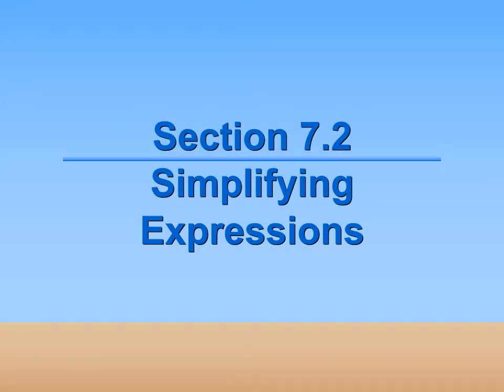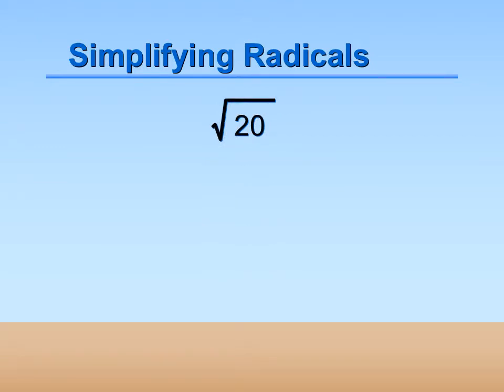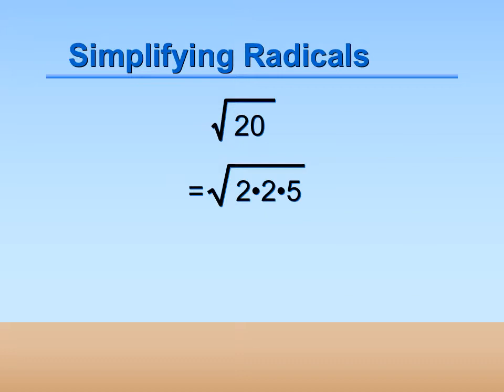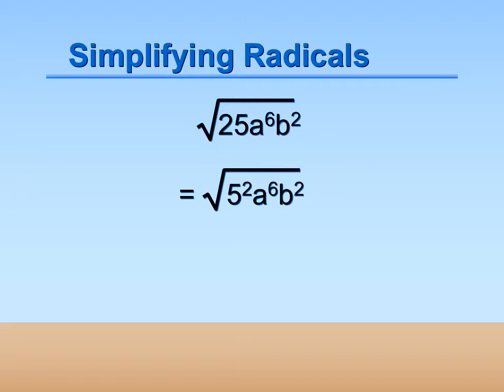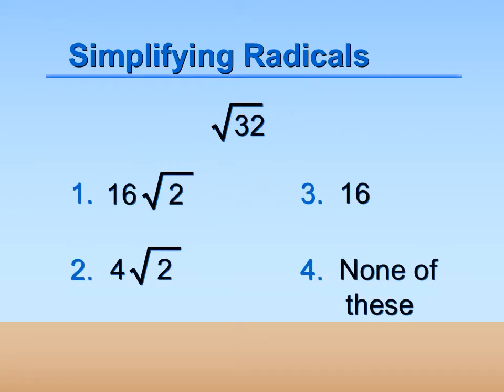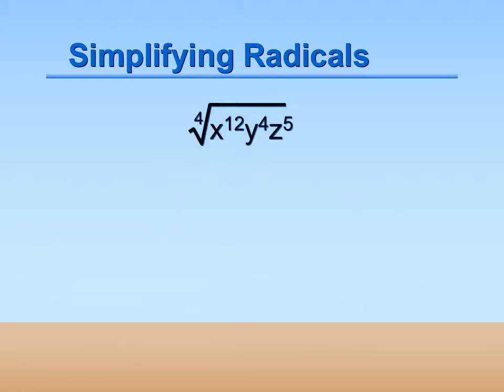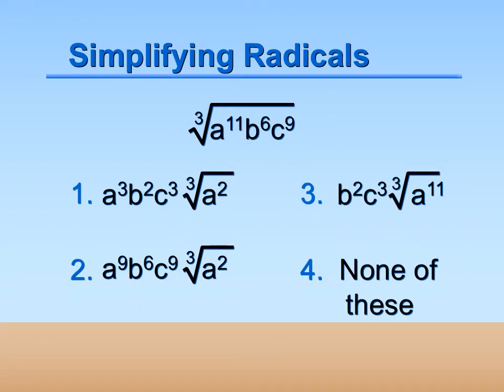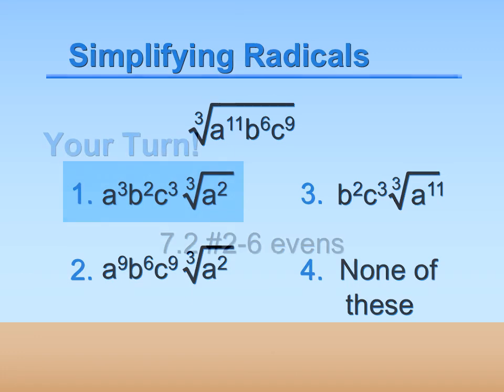Algebra 2 7.2 Simplifying Expressions